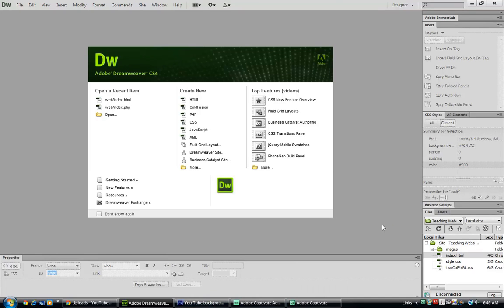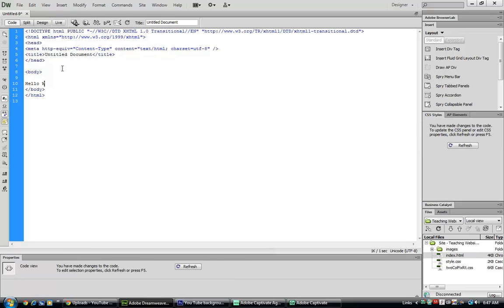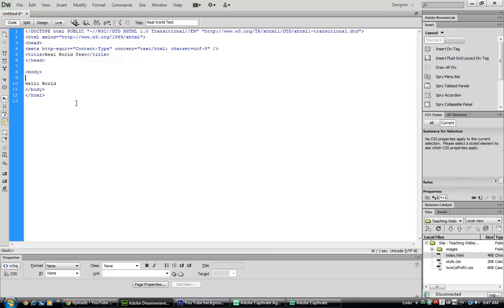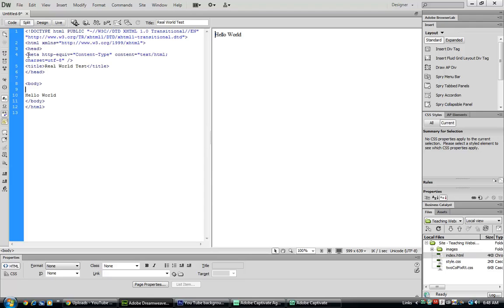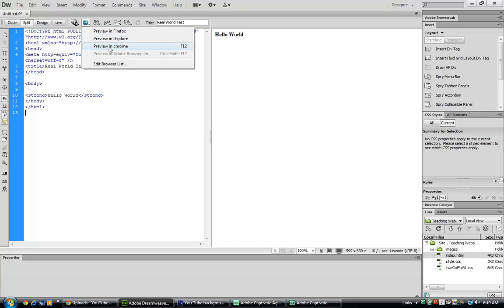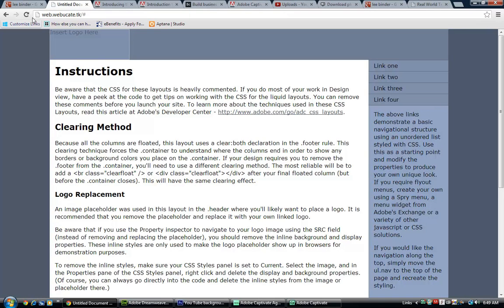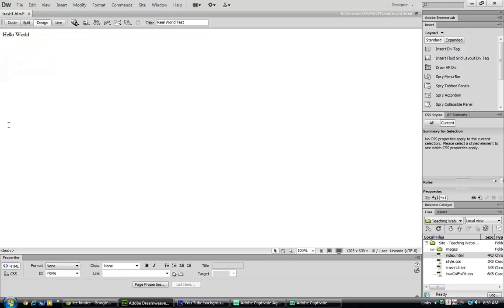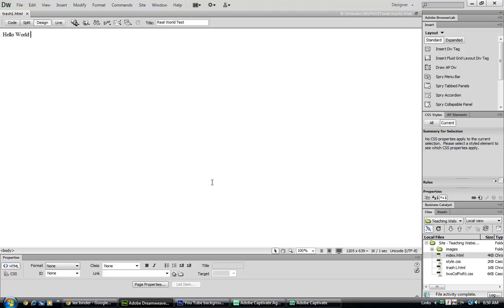CS6 create HTML Web Page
How to create a basic HTML web page in Adobe CS6 Dreamweaver